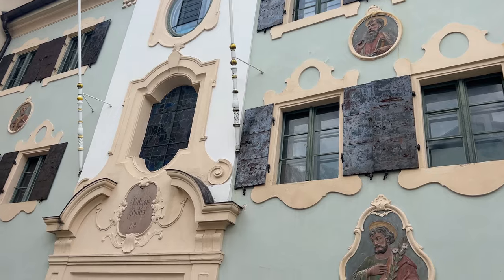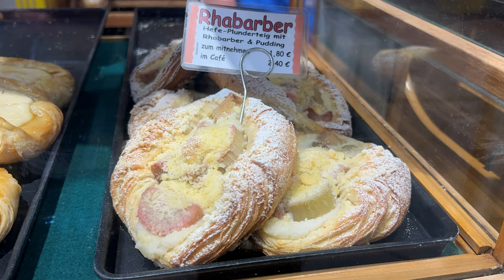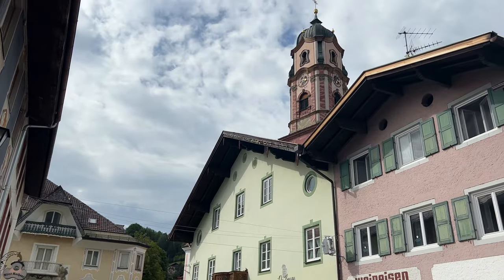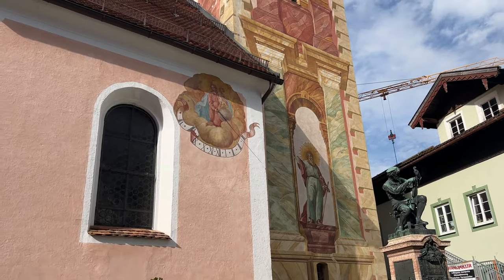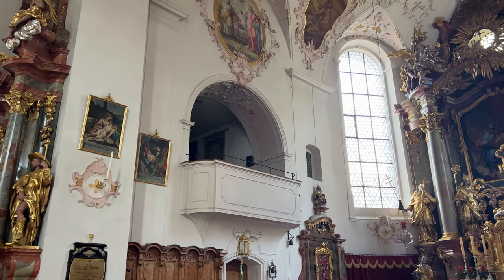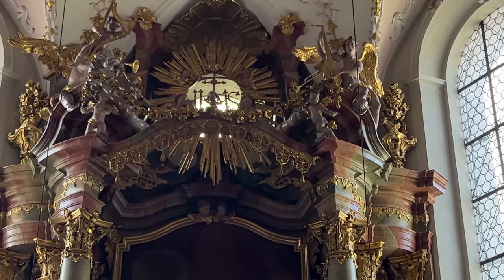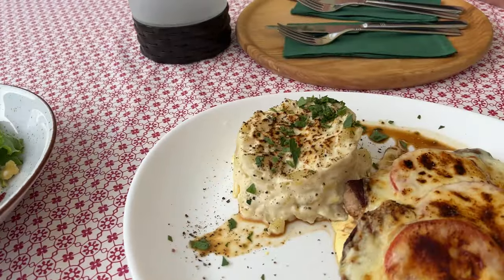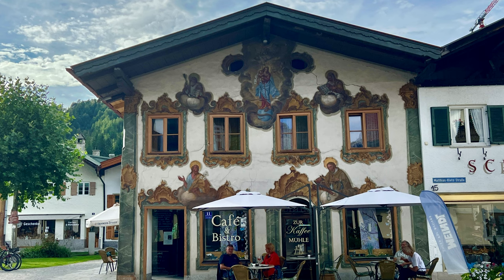Mittenwald: Storybook Town in Bavaria Germany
During our September 2022 trip through Europe we had one delightful afternoon in Bavaria where we visited the storybook town of Mittenwald.  We LOVED this beautiful city nestled near the Austrian alps.  Come along with us as we tour the town, see the amazing paintings on the buildings, enjoy the lovely flowers, eat Mittenwalder food, and visit the lovely church.